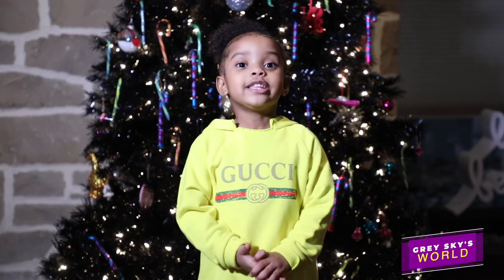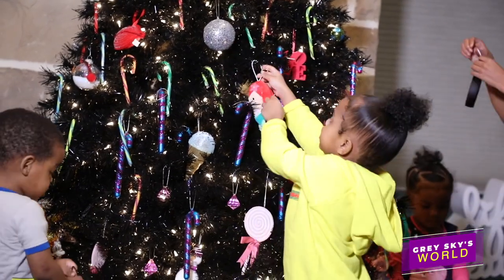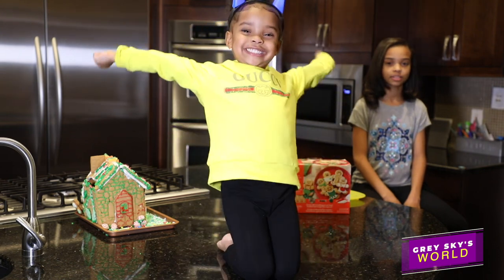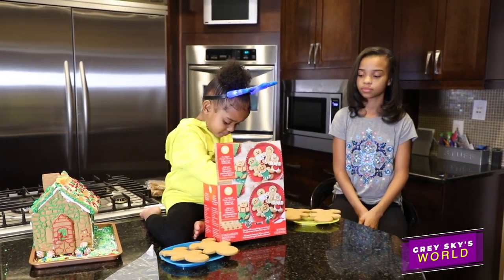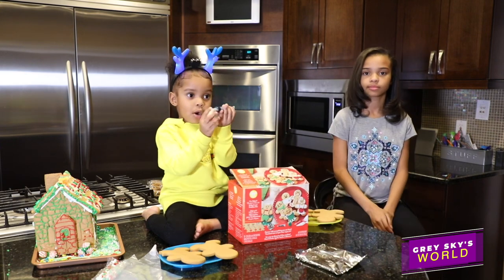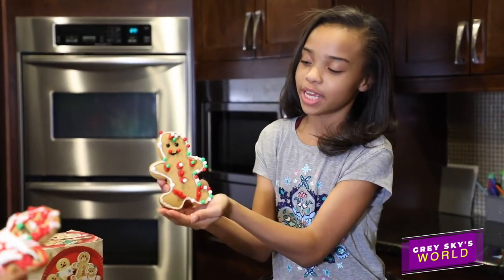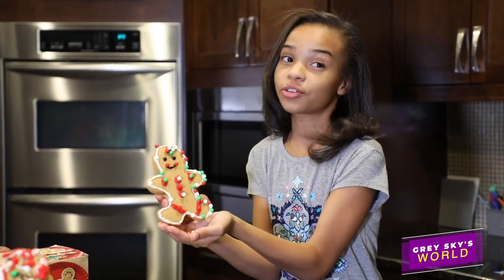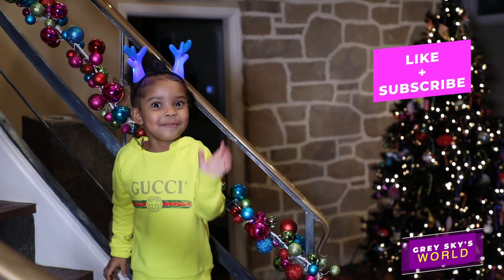Holiday Things to Do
Grey’s favorite things to do on the holidays!